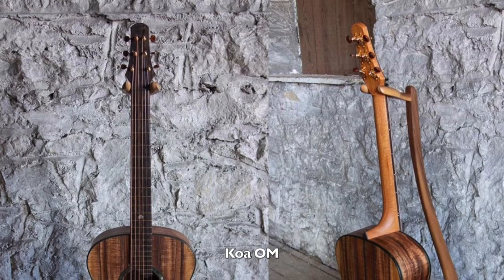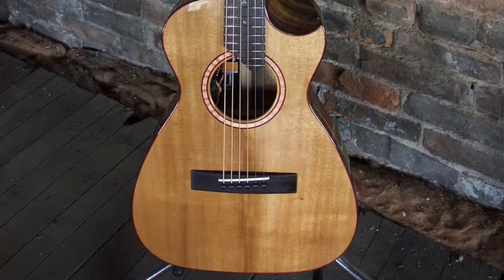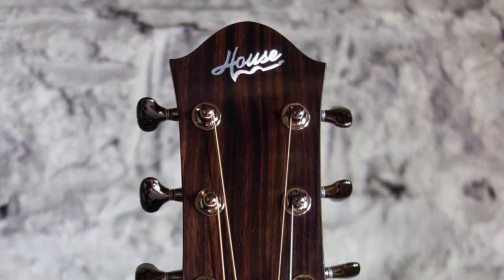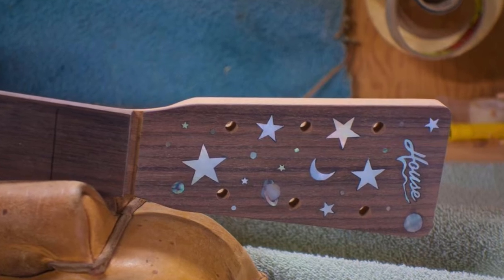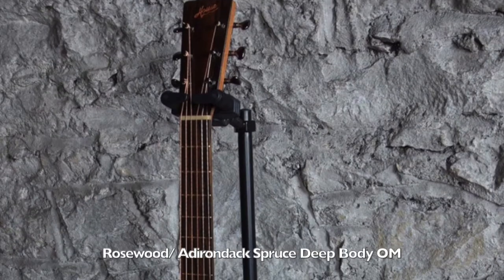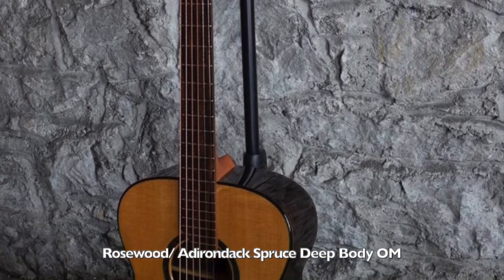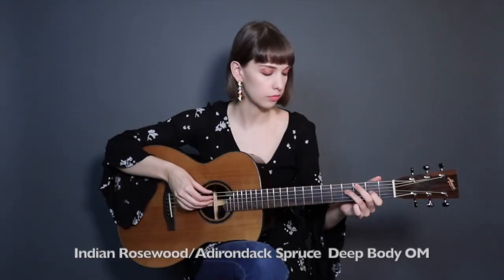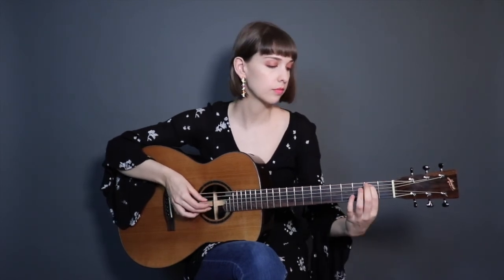Josh House Interview Part 3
Paramount Guitars /Kenn Fox
402 E Main St
Watertown, Wi